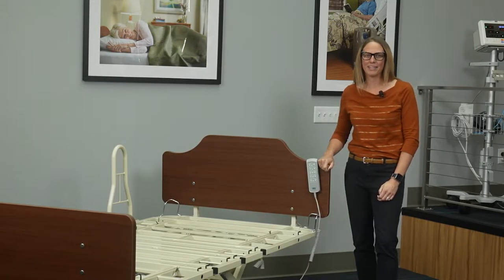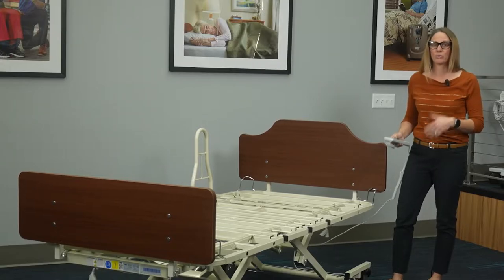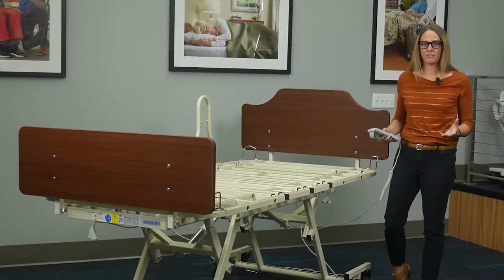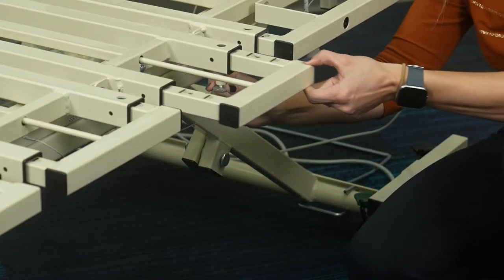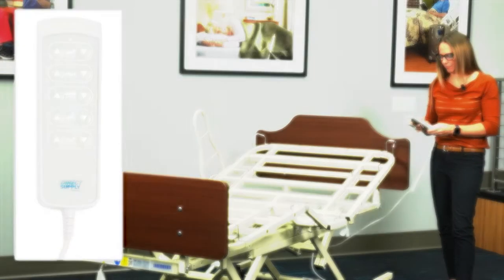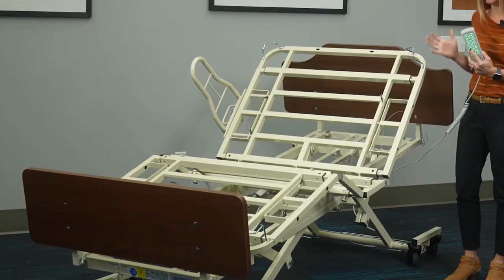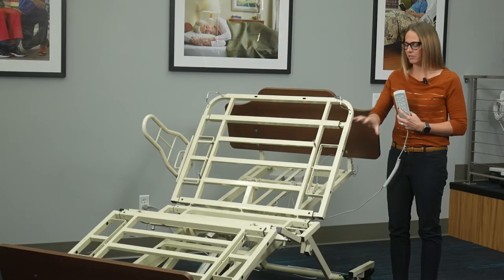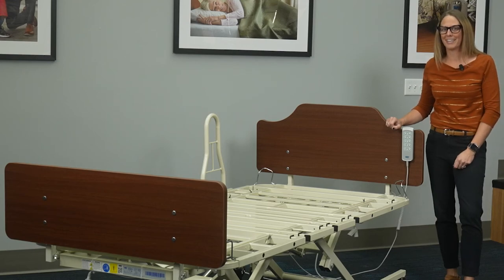The Panacea 8000 Bariatric Bed from Direct Supply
Introducing the Panacea 8000 Bariatric Bed from Direct Supply! This affordable and adjustable bariatric bed is designed to meet the needs of your community.

It features a steel rib deck to allow for strength and easy cleaning, paired with popular features like auto-contour and comfort chair position to improve care and resident comfort. Watch this video to see what makes this bariatric bed one of the best adjustable low height beds for your community.

Discover more innovative medical products for seniors by Direct Supply, including a zero-opening bed assist and our Panacea Embrace Mattress in our trending healthcare medical products for seniors blog